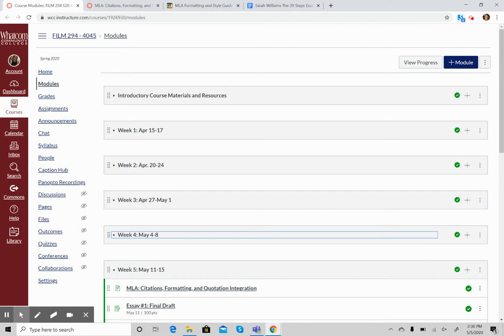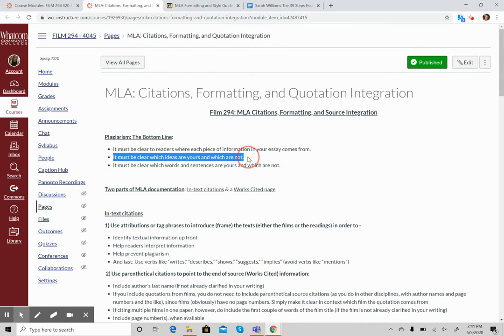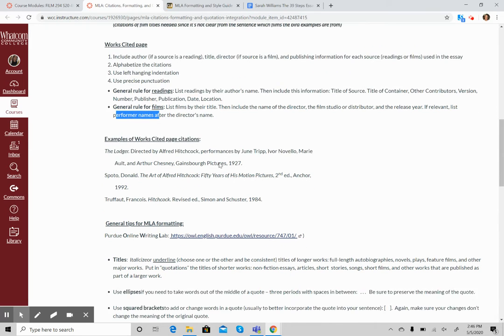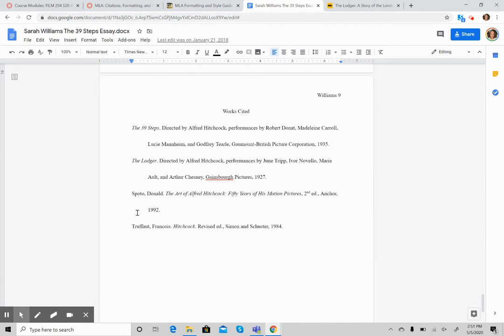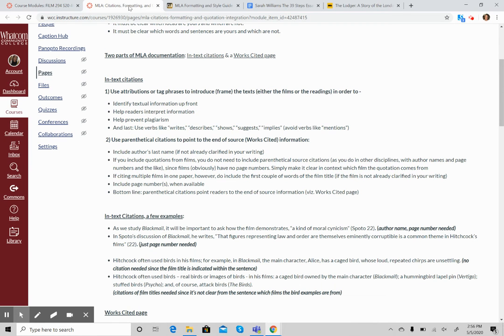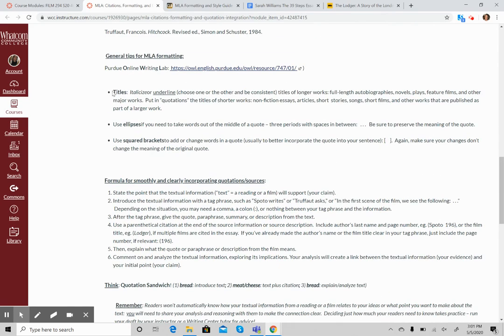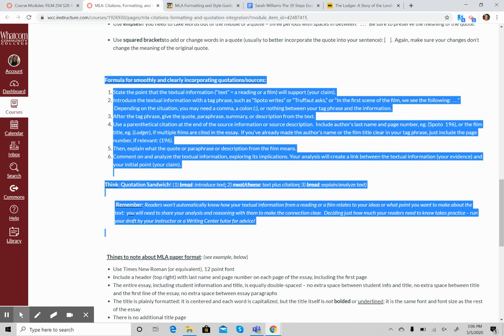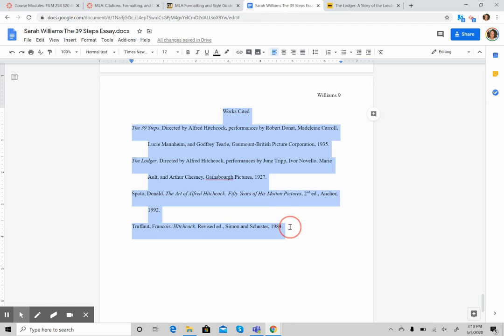MLA Citations and Formatting, Video explanation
Time stamps:
Where to find MLA info: 0:00-2:58
Plagiarism: 2:58
Works Cited page: 6:30
In-text citations: 16:04
MLA formatting, punctuation, quote integration: 24:31
MLA formatting page-set up: 31:33